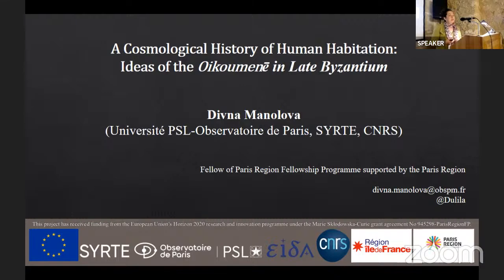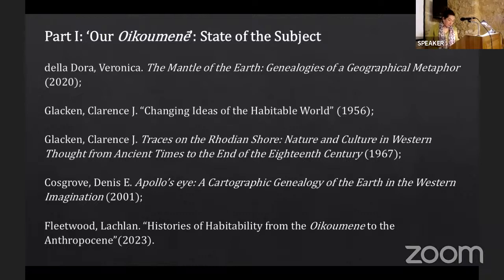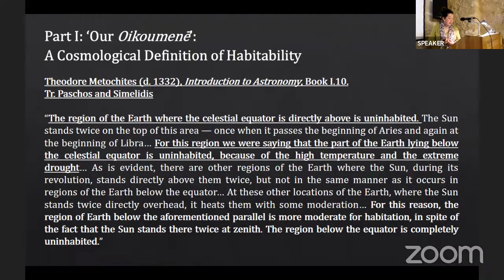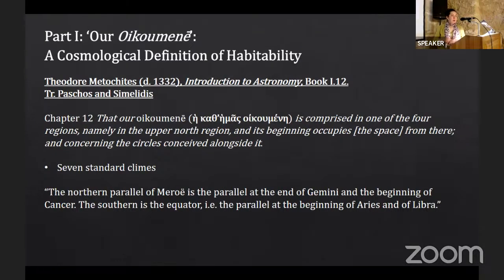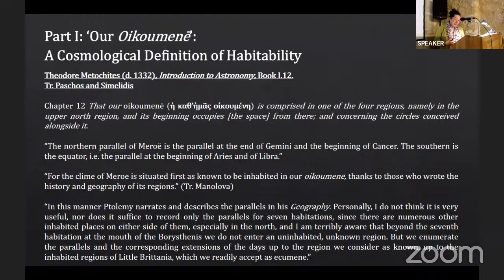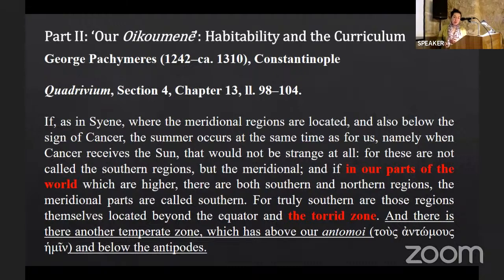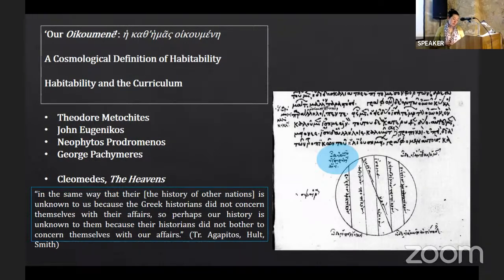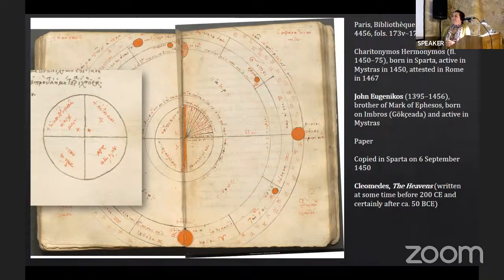Lecture by Divna Manolova at IMS (21-5-2024)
As part of the IMS Open Lecture Series 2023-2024, on Tuesday, May 21 at 8:30 PM at the Institute for Mediterranean Studies, the Institute will host a lecture by Divna Manolova, researcher of the History of Science and Byzantine Studies at Systèmes de Référence Temps-Espace (SYRTE), titled: "A Cosmological History of Human Habitation: Ideas of the Oikoumenē in Late Byzantium".

This discussion introduces the idea of ‘our inhabited world’ or of ‘our oikoumenē’ and how it was framed in cosmological terms in both late Byzantine and ancient works (texts and diagrams). I will demonstrate how the cosmological definition of the oikoumenē leads its framing as a geographical concept and how the latter, in turn, creates the affordances for historiographical, political and politicized interpretations of the idea of the habitable and inhabited region and regions of the world. My talk also traces where the idea of the oikoumenē is positioned in the curricula of Byzantine schools and by doing so, it questions an idea, persistent in scholarship, according to which the disciplinary boundaries between various domains of knowledge studied in Byzantium are clearly and firmly defined and moreover, coinciding with our observers’ understanding of each discipline’s remit.